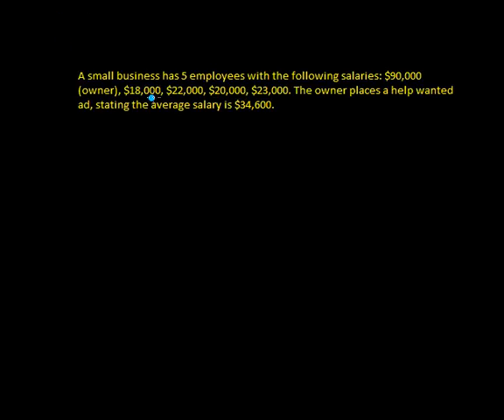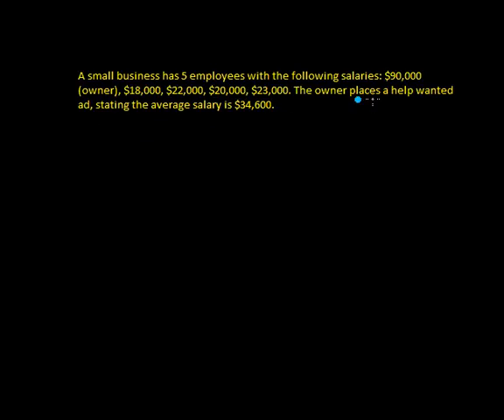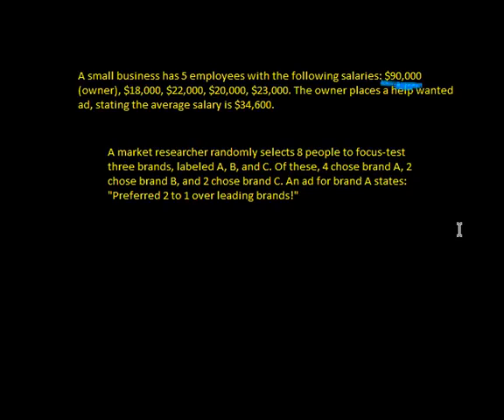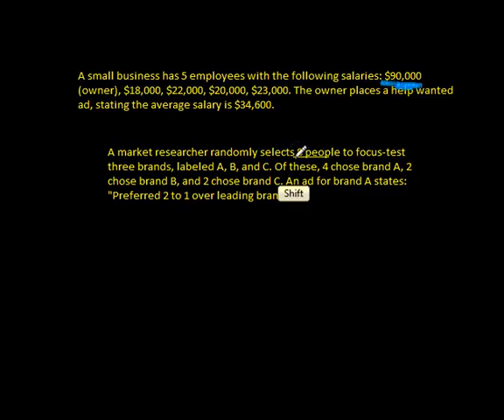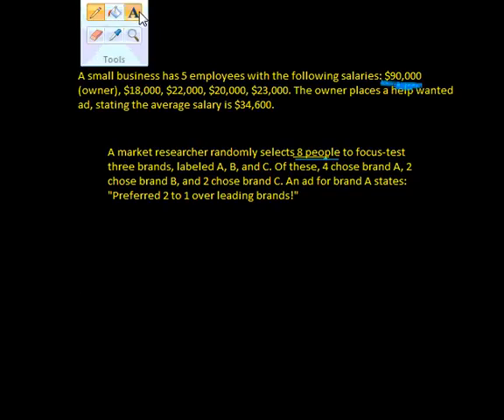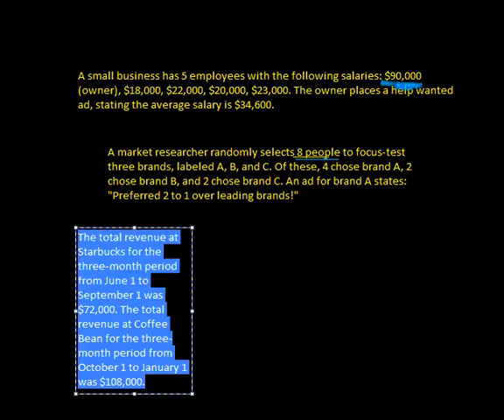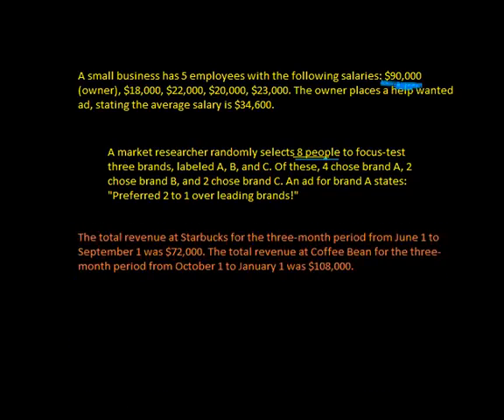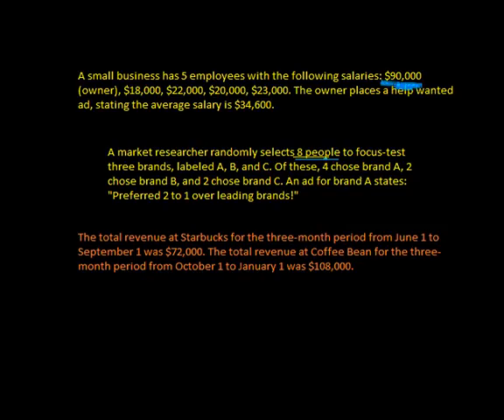131 4 6 misleading graphs and statistics ex2 October21 0530